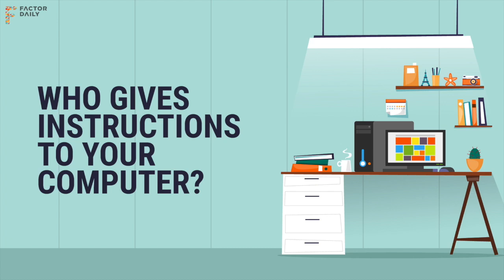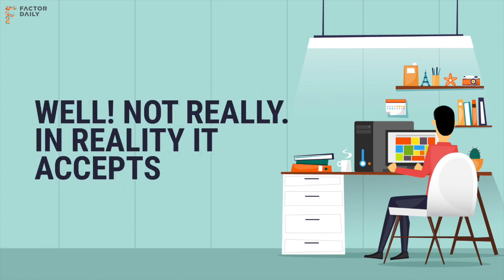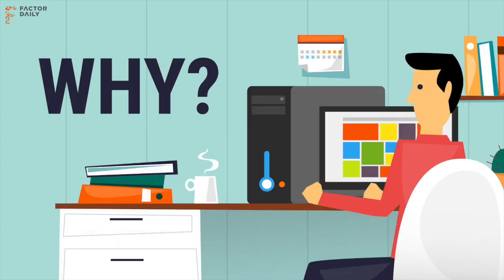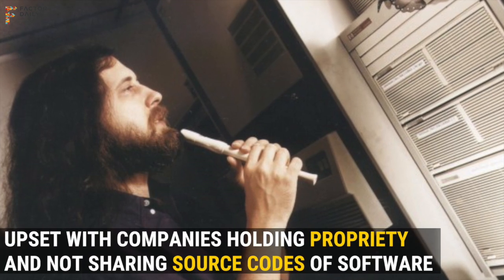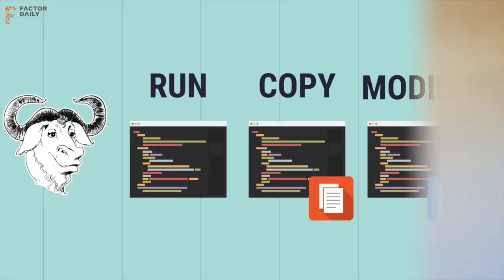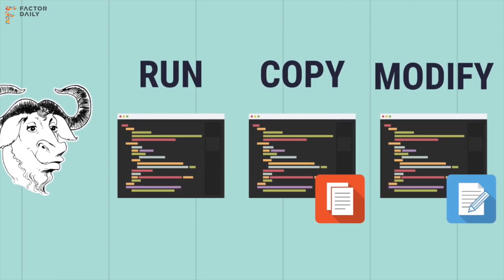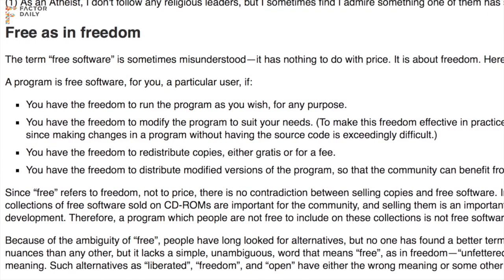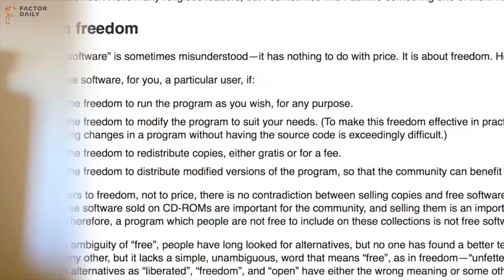GNU project- the free software movement turns 33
On September 27, 1983 he had announced the launch of GNU, which was a free software replacement for UNIX.

He is the founder of Free Software Movement and campaigns against propriety softwares and patents.